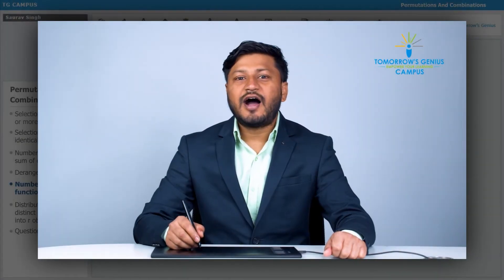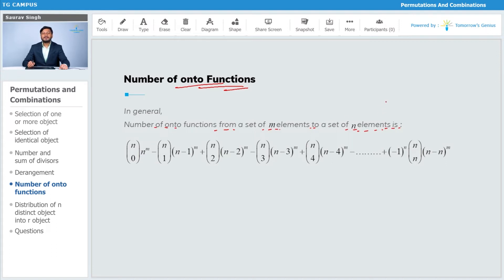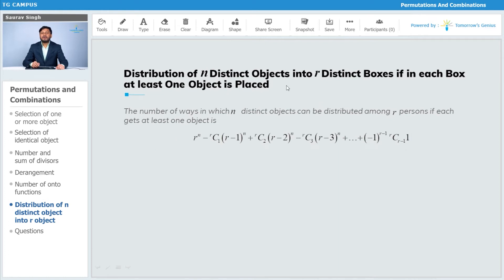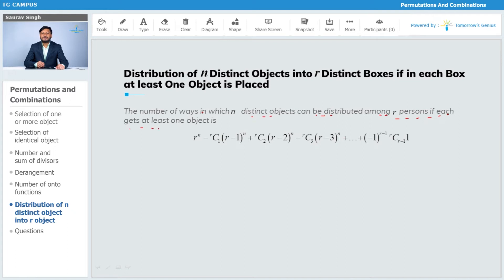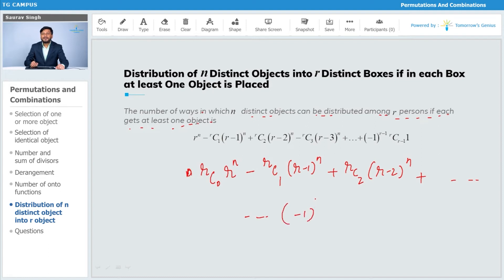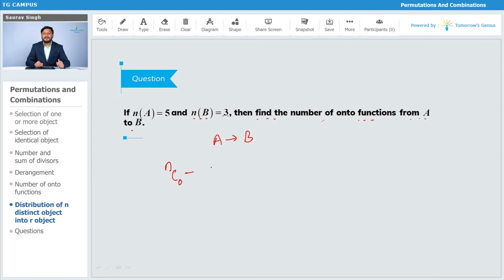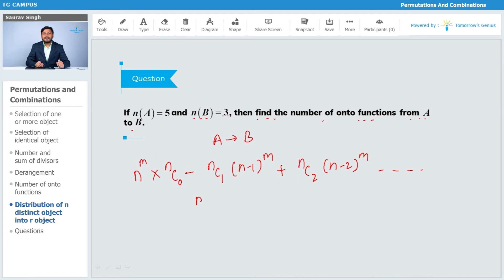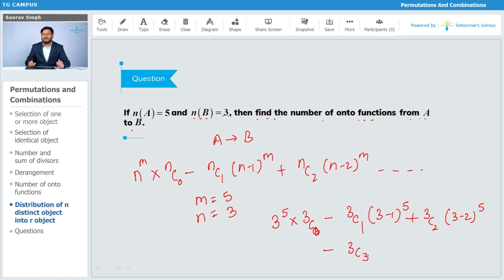Number of Onto Functions | Permutations and Combinations | JEE | Mathematics - TG Campus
In this video, we have explained number of onto functions in details with questions and answers.

Topics covered:
What is Number of Onto Functions
How to solve Number of Onto Functions